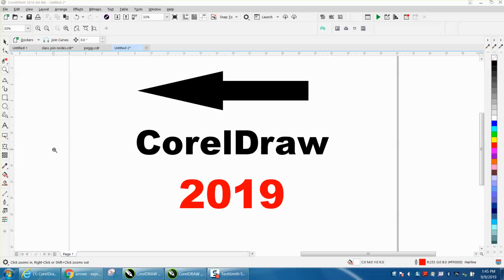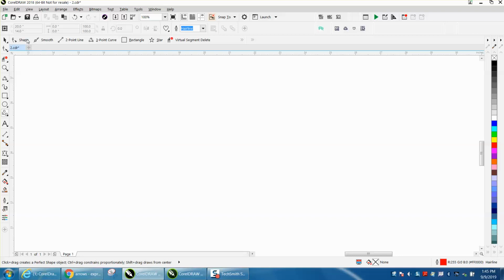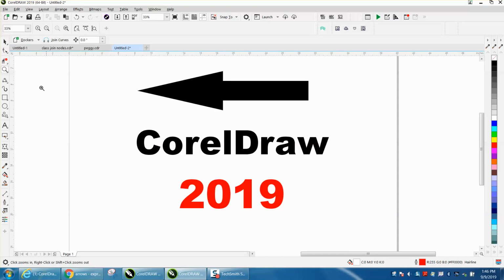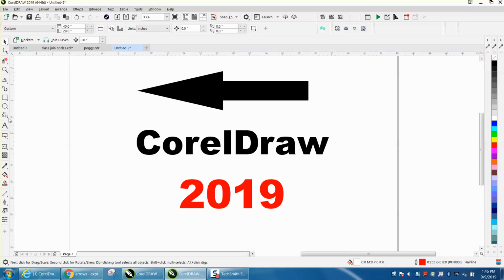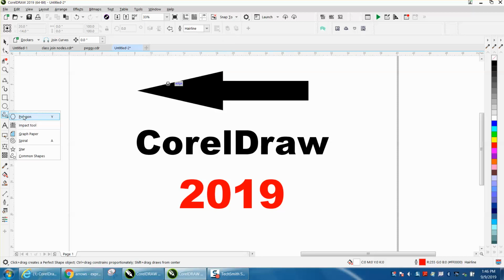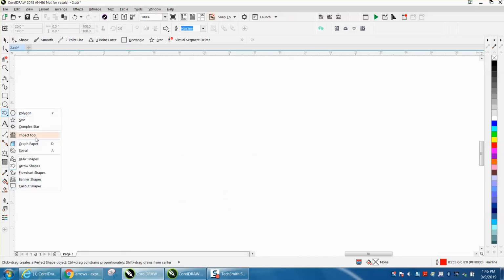Corel Draw 2019 Tips & Tricks Arrow shape NEW SPOT